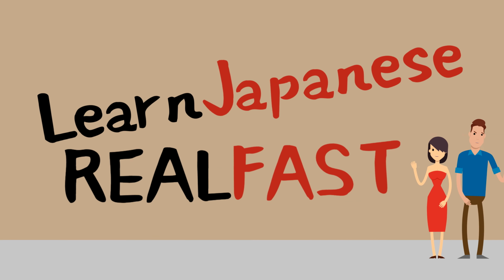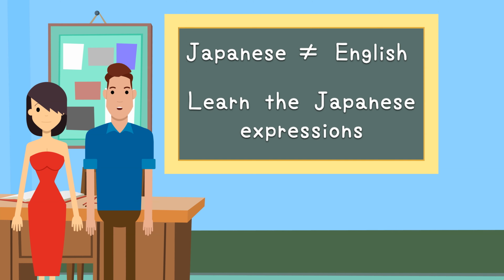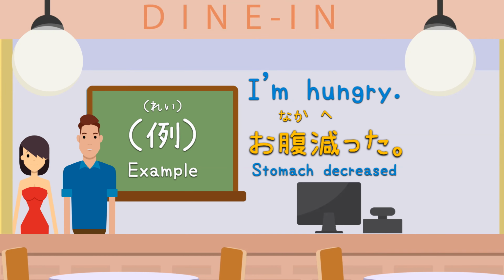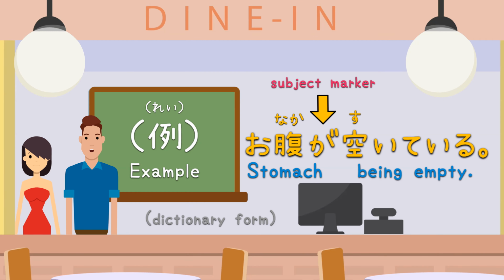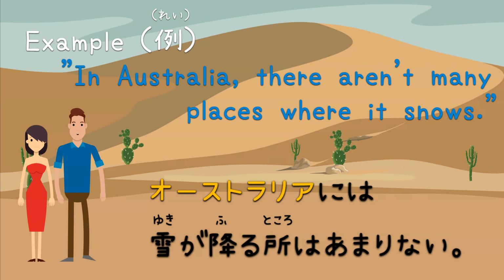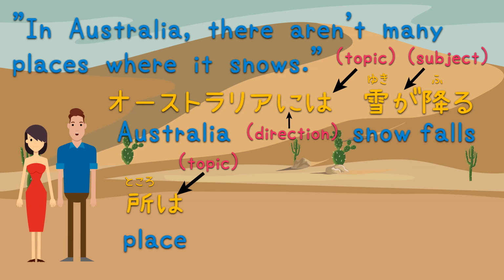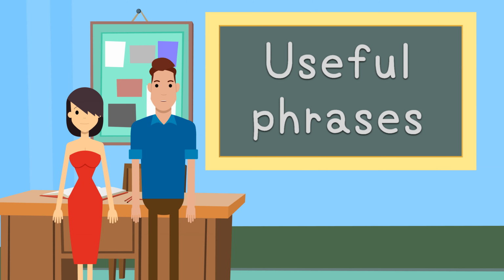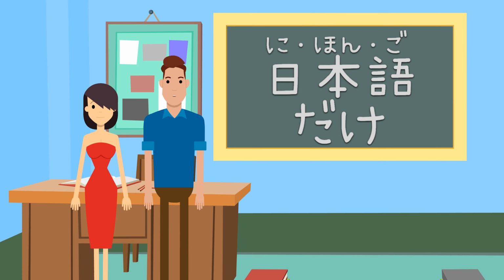Introduction to Japanese (2.0.0)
Welcome to Introduction to Japanese (CLICK "SHOW MORE" TO REVIEW FULL LESSON.)

Introduction phrase: “Practical Japanese”

実用 日本語

実（じつ）practical
用（よう）use

日（に）sun
本（ほん）source, truth
語（ご）language

日本（に・ほん）Japan
日本語（に・ほん・ご）Japanese language

(Tip: you can add 語（ご）to any country name to say the word for that country’s language. Eg: フランス - France フランス語（ご）-  French. There are exceptions though - English is 英語（えい・ご）、 not イギリス語 （ご）.)

Japanese is very different from English. Most of the time, there is no direct translation. We will use literal translations from now on.

“I’m hungry.”

お腹減った - stomach decreased (casual form)

お腹（なか）- stomach (the preceding お is a politeness honorific)
減（へ）る - to decrease
減（へ）った - decreased (past tense - る becomes った)

お腹が空いている - stomach being empty (dictionary form)

空（す）く - to become empty
空（す）いた - empty (past tense - くbecomes いた)
空（す）いている - being empty (present continuous - くbecomes いている)

オーストラリアには雪が降るところはあまりない - In Australia, there aren’t many places where it snows

オーストラリア - Australia
には - direction + topic markers
雪（ゆき）- snow
が - subject marker
降（ふ）る - to fall
所（ところ）- place
は - topic marker
あまり - not many, few
ない - doesn’t exist

Practise what you know often, and use what you know to try and describe things and make new sentences.

Closing phrase: “Everybody do your best!”

皆んな　頑張って！

皆（み）んな - everyone
頑（がん）張（ば）って - do your best

The font used in this video is called Kawaii Tegaki / かわいい手書き文字